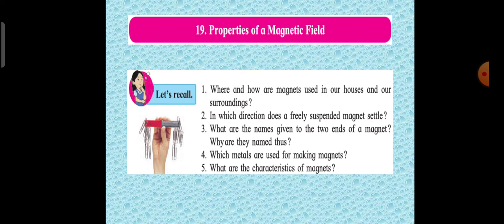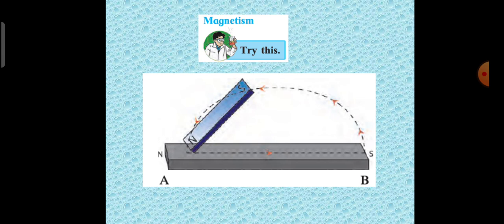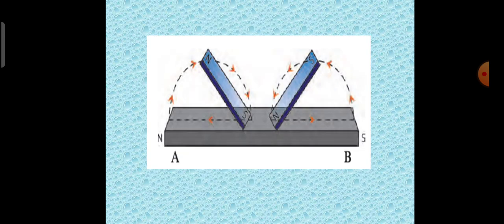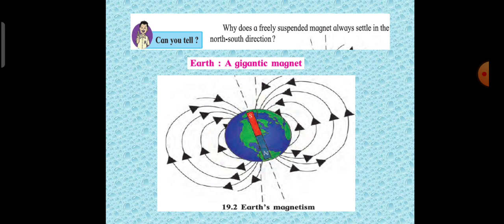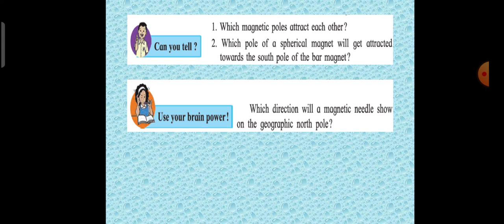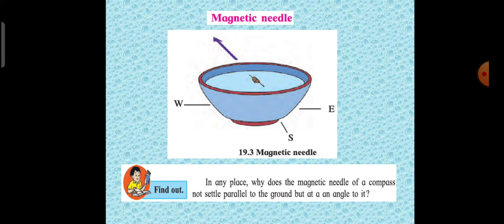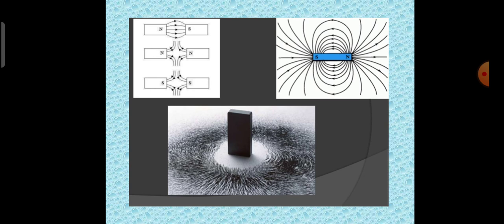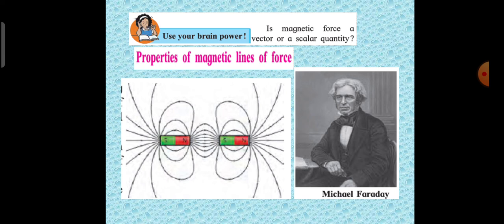stdVII science lesson 19 part 1